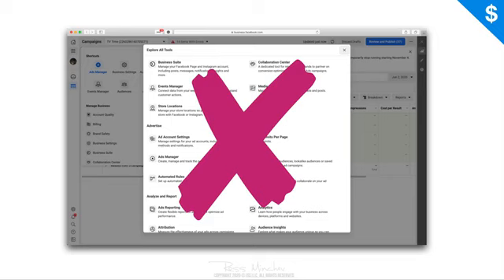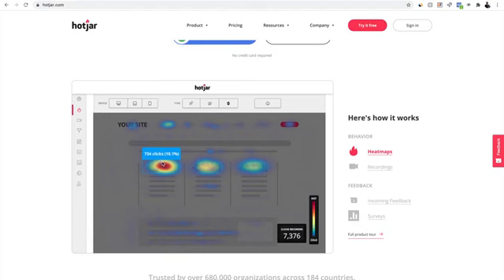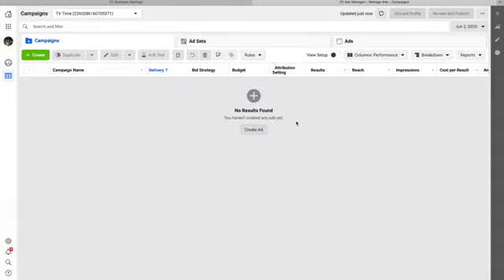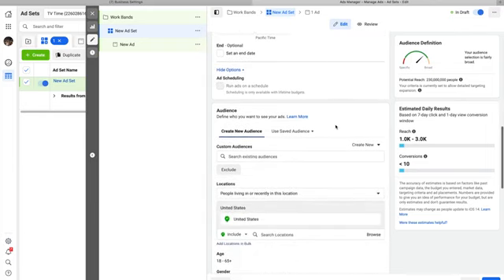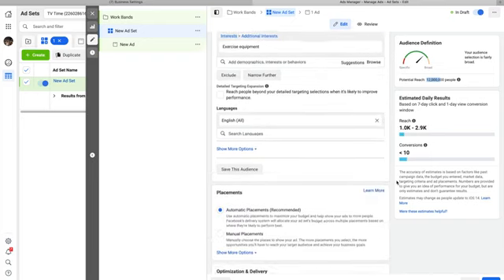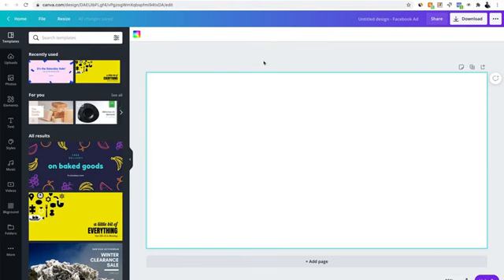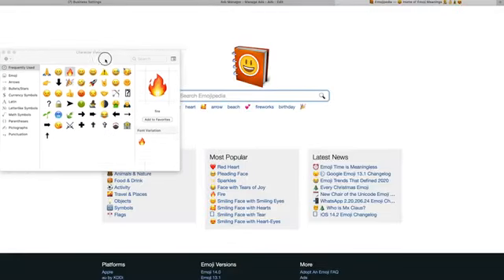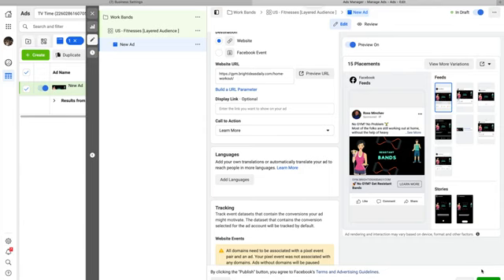Complete Video Tutorial Facebook Ads How To Make Profitable Ads (Step By Step)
Complete Video Tutorial Facebook Ads
How To Make Profitable Ads (Step By Step)